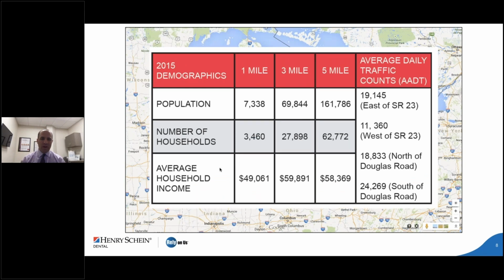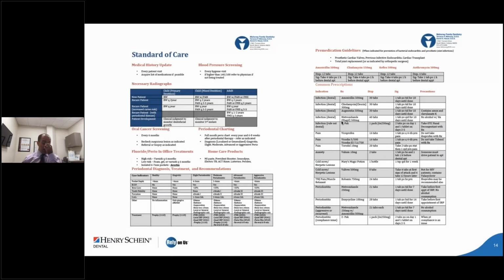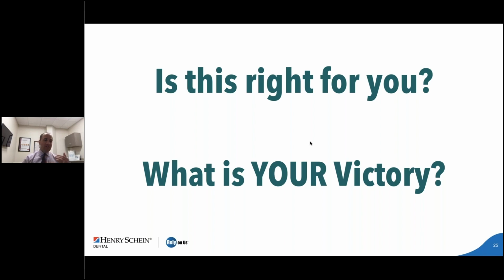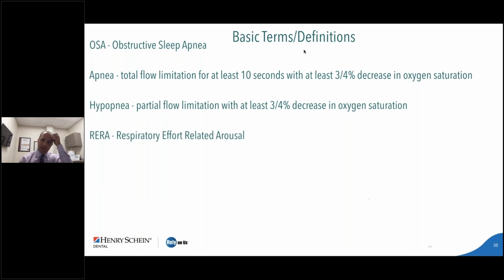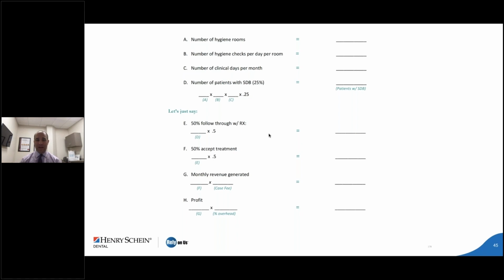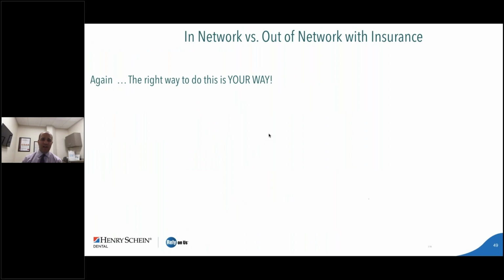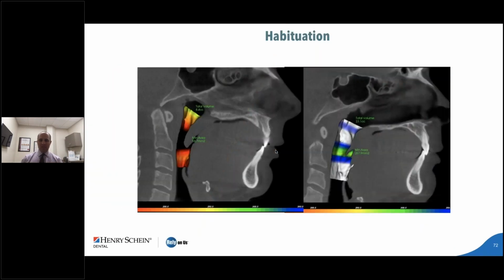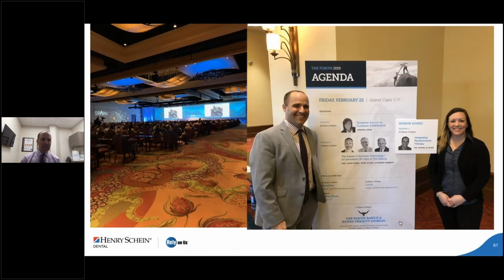Daniel Klauer, DDS: Is Now the Time to Add Sleep Medicine to Your Dental Practice?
Is now the time to add sleep medicine to your dental practice?

Daniel Klauer, DDS, presents an insider’s guide to helping your patients with the discomfort and sleeping difficulties associated with TMD/TMJ and sleep apnea.

Watch this webinar presented by Henry Schein Dental and Dr. Klauer, clinical director of the TMJ & Sleep Therapy Centre of Northern Indiana to learn:
- How to determine if sleep medicine is right for your practice
- End-to-end workflows to diagnose and treat craniofacial pain and sleep disorders,
- A review of the technologies and investments recommended to practice sleep medicine,
- Line-by-line ROI of adding sleep medicine to the general practice.

Henry Schein Dental is a solutions company for oral health care professionals powered by a network of people and technology.

Our mission is to improve the lives of those we touch by focusing on practice care, so dental professionals can focus on patient care.

We provide a combination of efficient solutions and integrated technologies designed to help dental professionals operate a productive practice, attain business goals, and assist in the delivery of quality patient care.